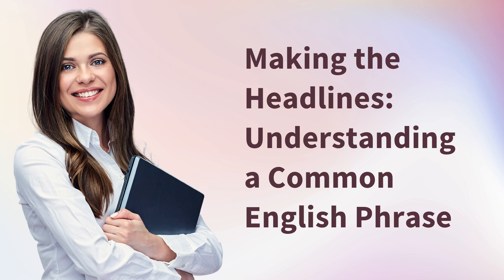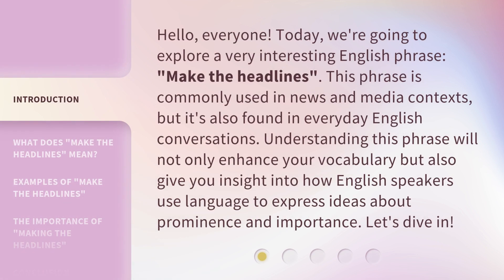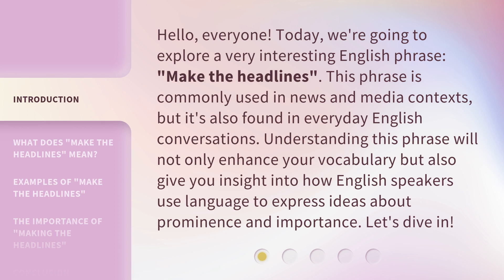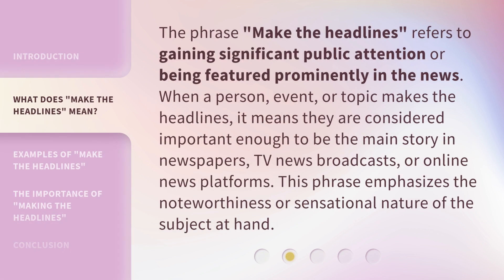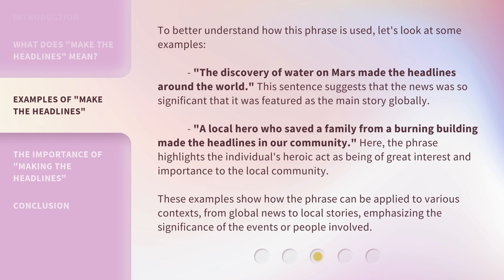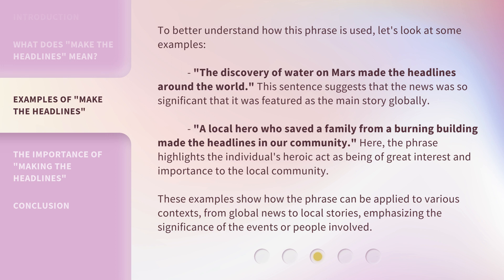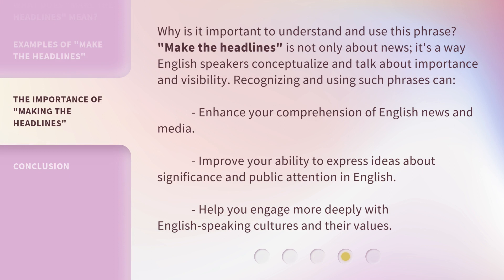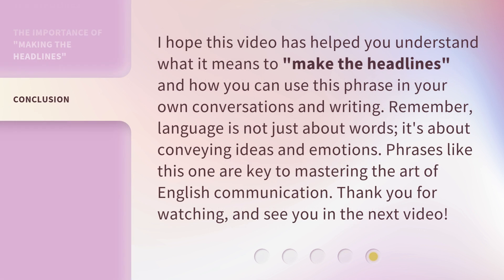Making the Headlines: Understanding a Common English Phrase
Making the Headlines: Unlocking the Meaning of a Common English Phrase • Join us in this captivating video as we delve into the origins and significance of a frequently used English phrase that often graces the headlines. Discover its hidden nuances and gain a deeper understanding of its cultural context. Don't miss out on this intriguing exploration!

00:00 • Introduction - Making the Headlines: Understanding a Common English Phrase
00:38 • What Does "Make the Headlines" Mean?
01:08 • Examples of "Make the Headlines"
01:52 • The Importance of "Making the Headlines"